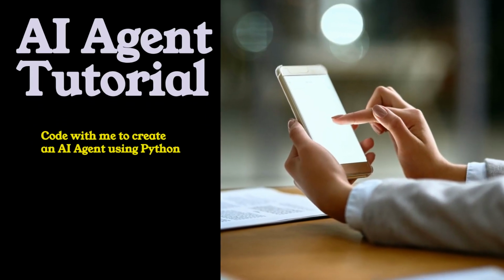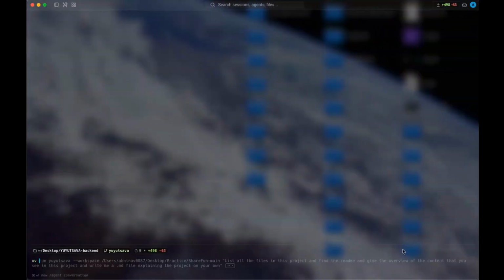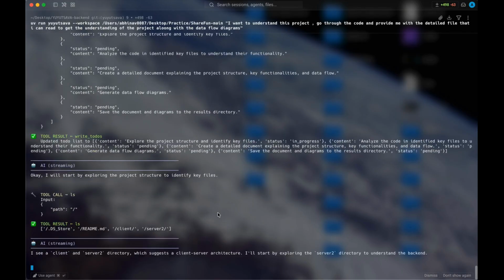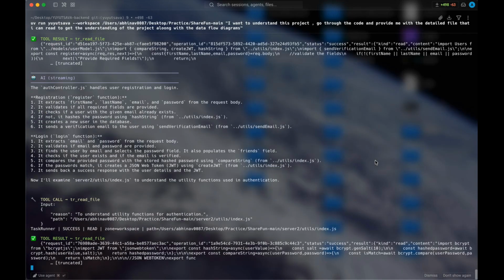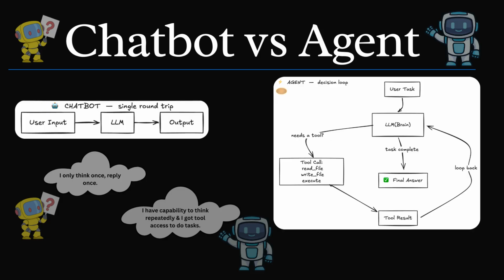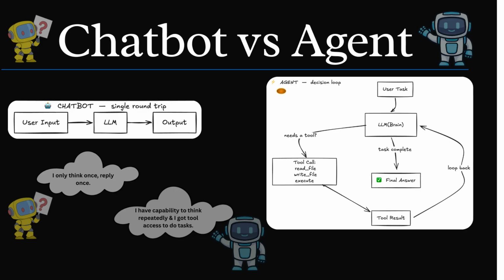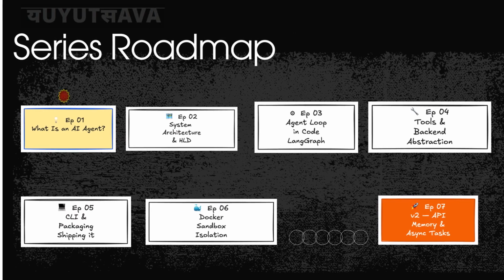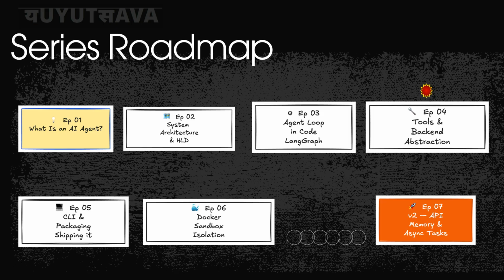What Is an AI Agent? (Not a Chatbot) | Building a Coding Agent From Scratch — Ep 01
Every "AI agent" tutorial on YouTube opens a Jupyter notebook and calls OpenAI.
THIS SERIES DOES NOT.

In this first episode, we answer the question most tutorials skip entirely:
what is an AI agent, actually — and how is it different from a chatbot?

We'll look at YUYUTSAVA, a real CLI-based coding agent built on LangGraph,
and use it as the thread that runs through the entire series: architecture,
system design, tools, memory, Docker sandboxing, and shipping a real product.

By the end of this series, you'll be able to build your own.

* The problem with "agent" tutorials
* Live demo — what YUYUTSAVA actually does
* Chatbot vs Agent — the core difference (animated)
* The Agent Loop — how agents think (animated)
* YUYUTSAVA architecture overview
* What this series will cover — the roadmap
* What's next

── Series Roadmap ──
Ep 01 — What is an AI agent? (this video)
Ep 02 — System Architecture & HLD
Ep 03 — The Agent Loop in Code (LangGraph)
Ep 04 — Tools & Backend Abstraction
Ep 05 — Packaging & Shipping a CLI
Ep 06 — Docker Sandbox Isolation
Ep 07 — v2: Memory, APIs, and async tasks